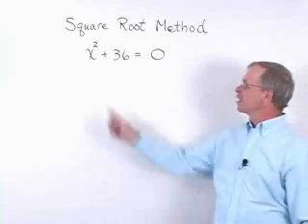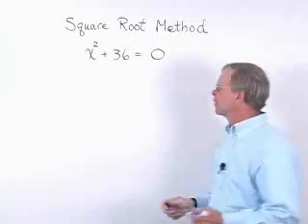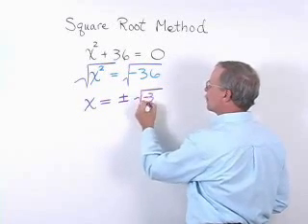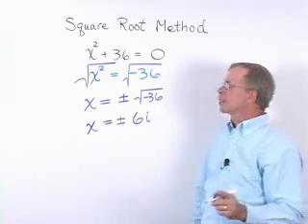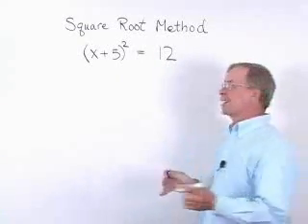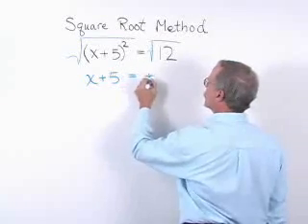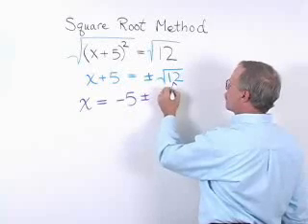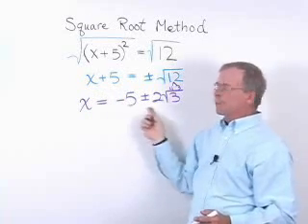Math Lesson 30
Math tutoring help from my former math class' computer homework software